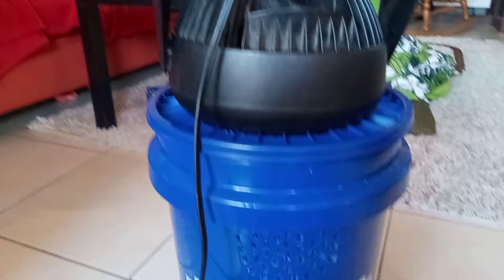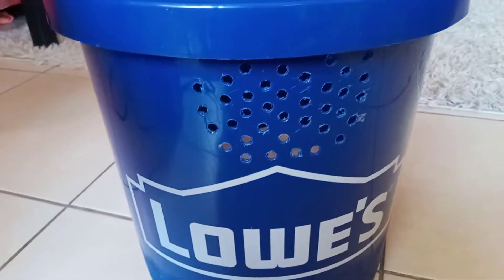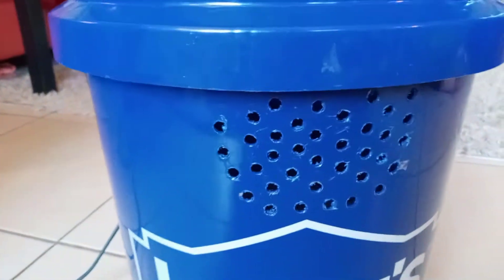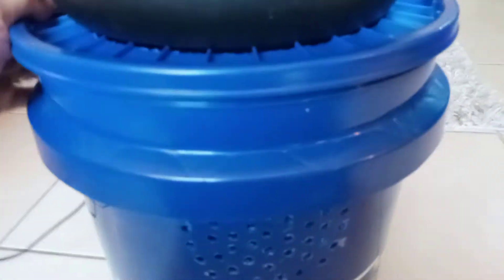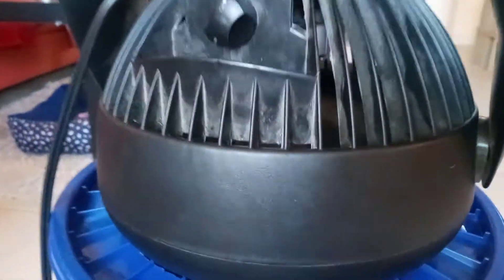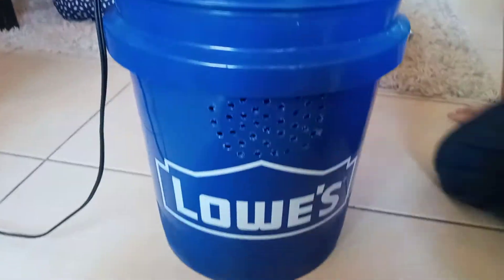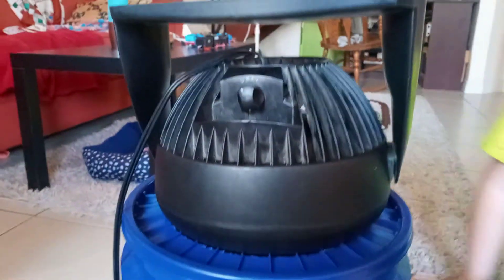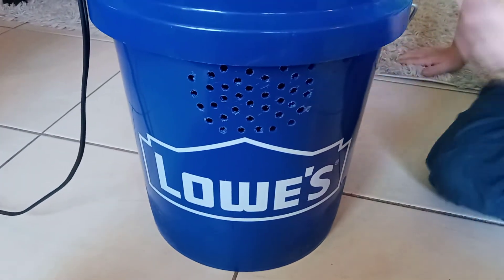Swamp Cooler $8 Build Summer 2022